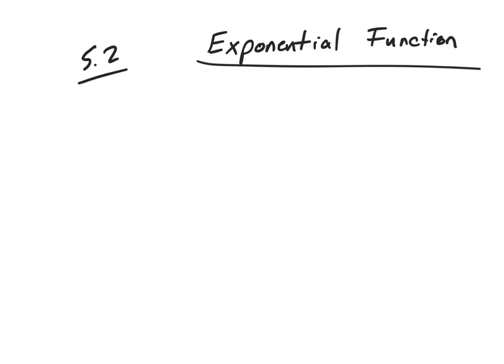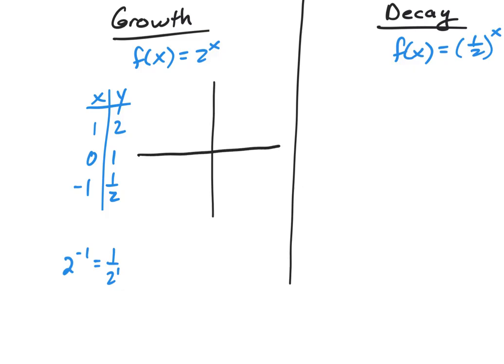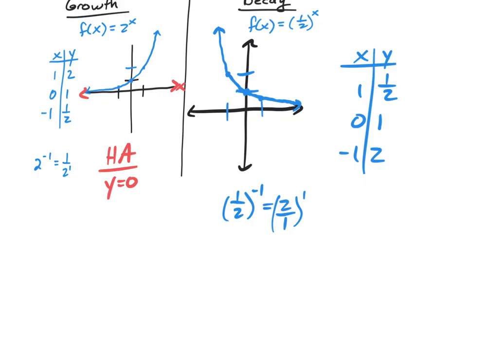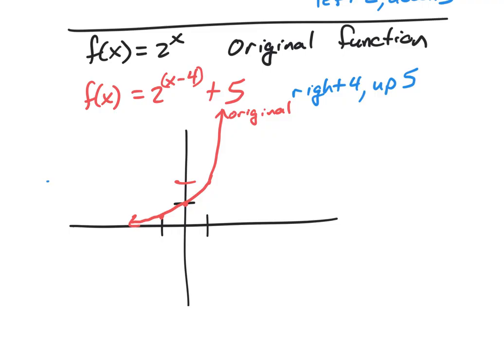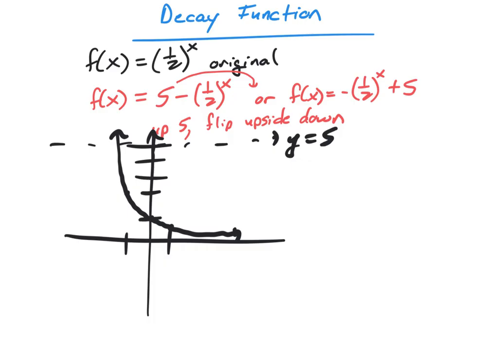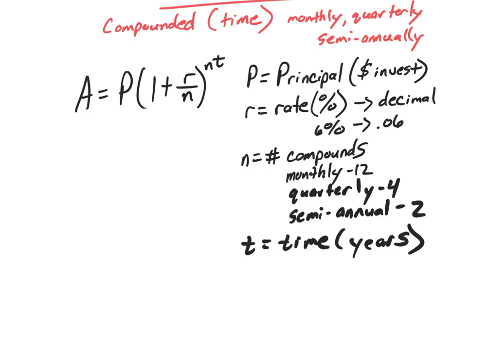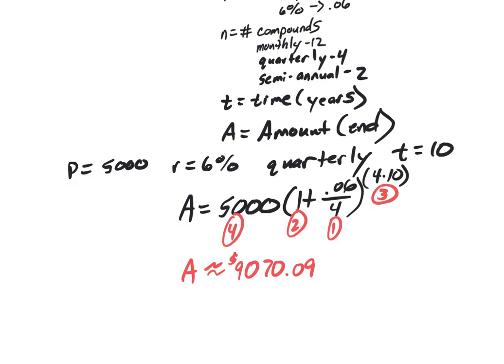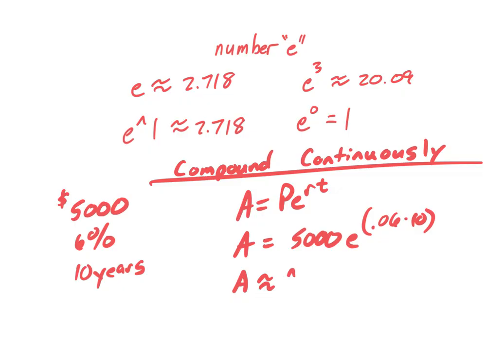CA 5.2 (26)